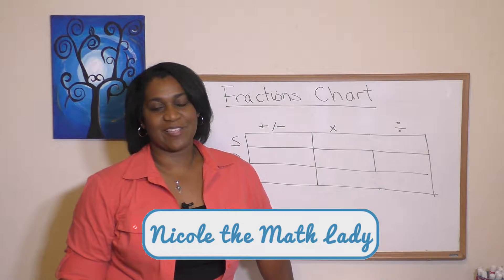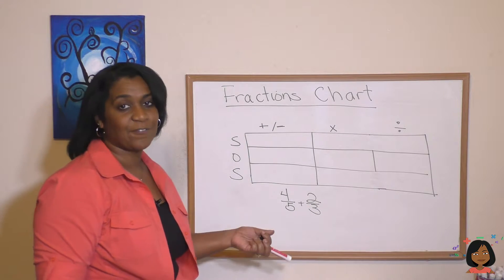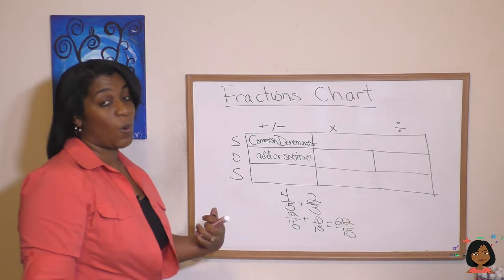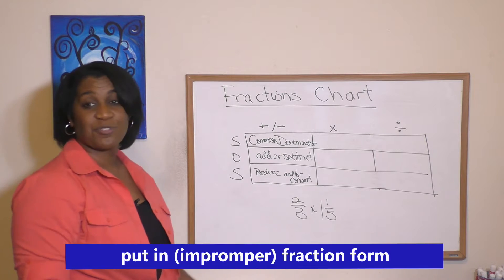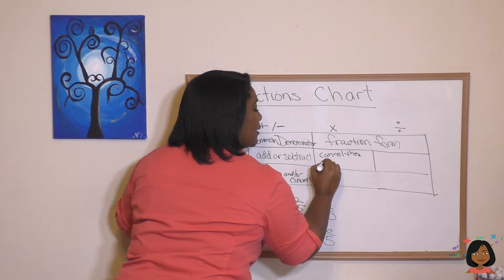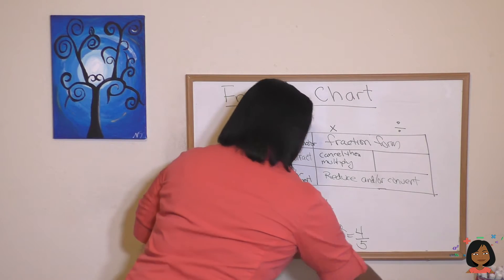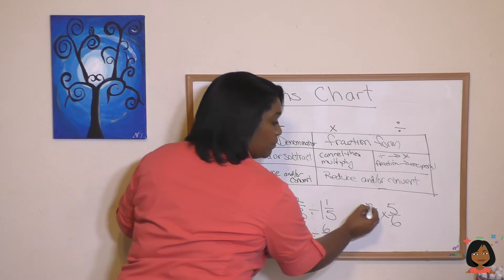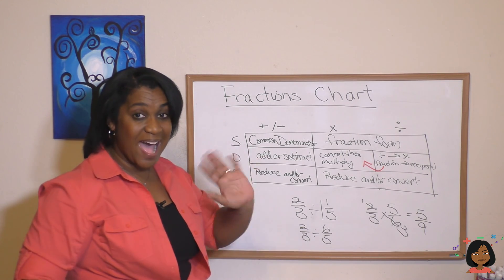72 1a Fractions Chart for Saxon Math 76